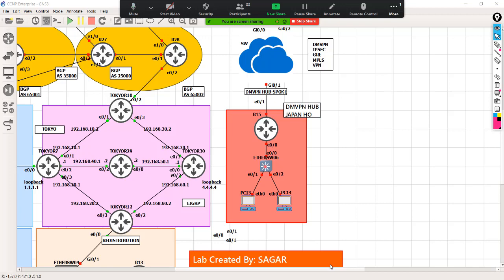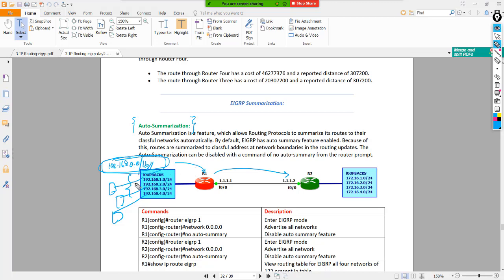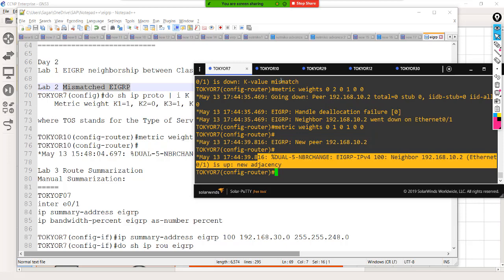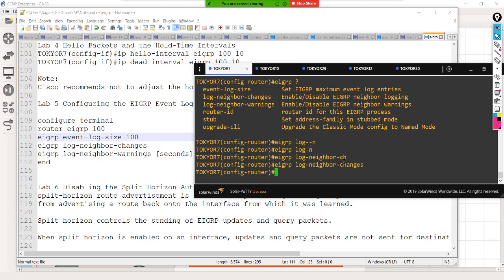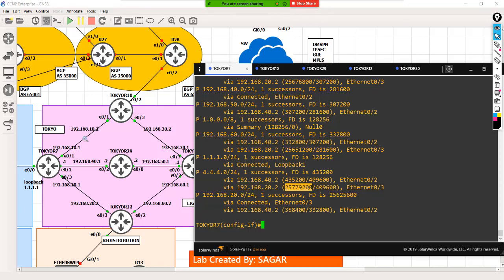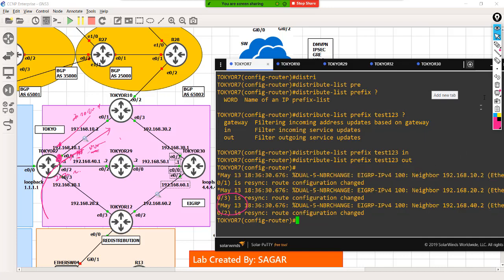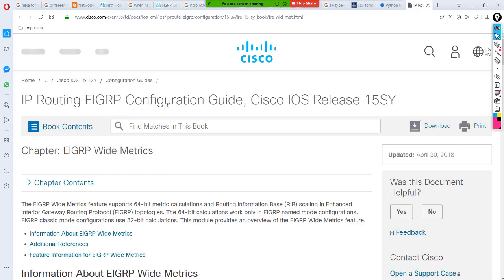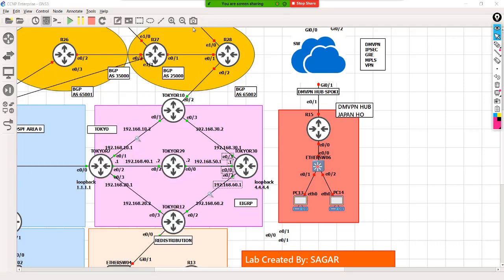Class 16 EIGRP Part B